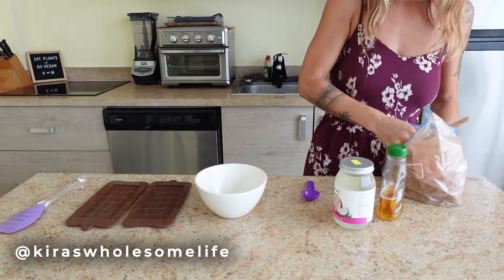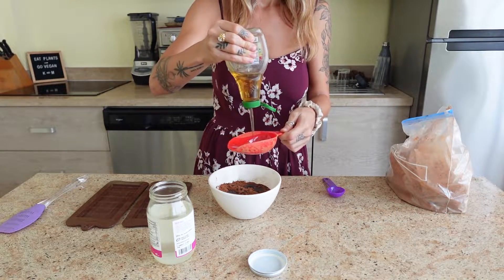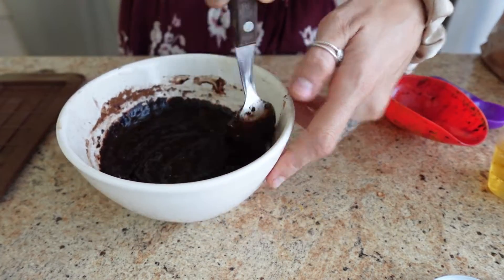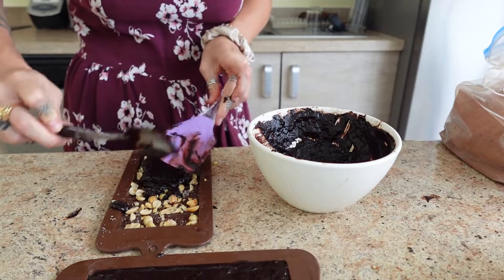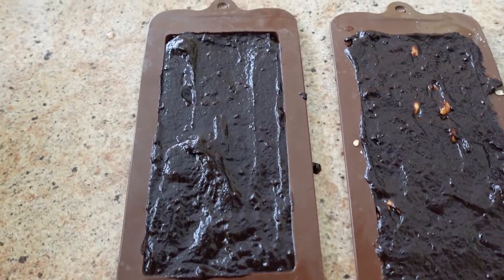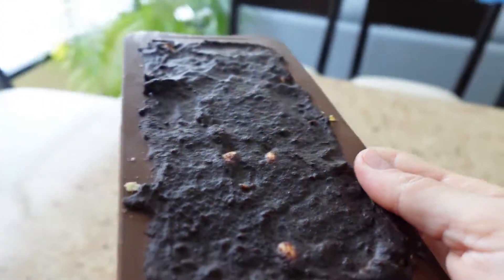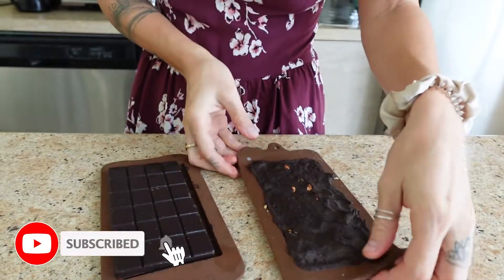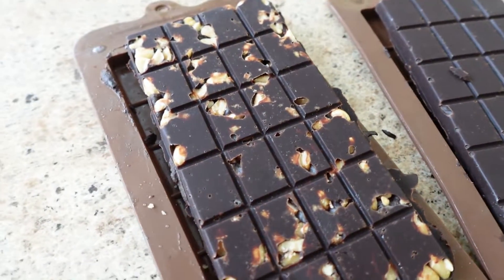Irresistible Vegan Chocolate Bars: Easy 3-Ingredient Recipe!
These easy healthy vegan chocolate bars are dairy free, refined sugar free and are going to be your new go to when those chocolate cravings kick in!

They are made with only 3 ingredients and take only 5 minutes to put together (plus freezing time). You can add any additional ingredients you like to customize these as you like. (See below for my recommendations!)

MY COOKING ESSENTIALS
Chocolate Bar Molds
Chocolate Cup Molds
Air Fryer/Oven/Toaster I Use for EVERYTHING
My (very affordable) favourite blender (plus comes with 2 mini sizes!)
Tofu Press

MY PLANT-BASED ESSENTIALS
Peanut Butter Powder
Fav Protein Powder (comes in a ton of delicious flavours, my favourites are vanilla, chocolate, and mocha!)
Kala Namak Black Salt

My vlogging camera
Mini camera tripod
128 GB camera SD/memory card

OTHER CHOCOLATE BAR ADD ON IDEAS
Here are some ingredient ideas you can add to customize your vegan chocolate bar how you like:
1. Chopped Peanuts (in video)
2. Chopped Almonds
3. Peanut Butter (take a knife and swirl it into the chocolate once spread into your chocolate bar mold)
4. Coconut Flakes
5. Cranberries
6. Crushed Candy Canes (especially during the holiday season!)
7. Salted Caramel (add some sea salt and date paste which is dates blended up with water to your desired consistency)